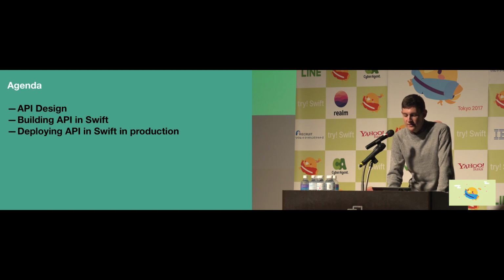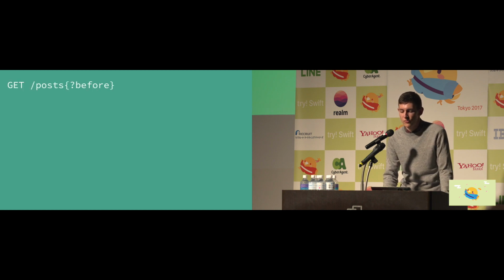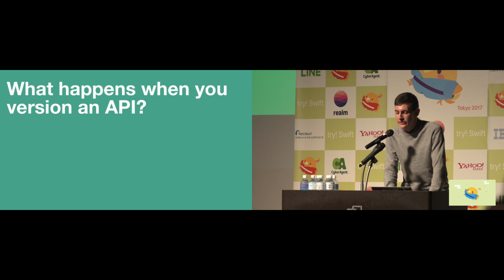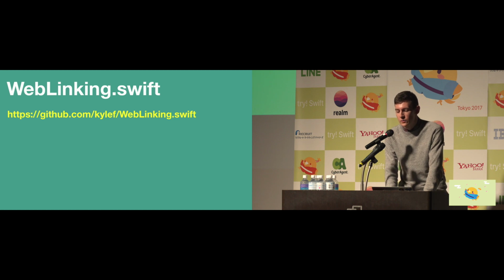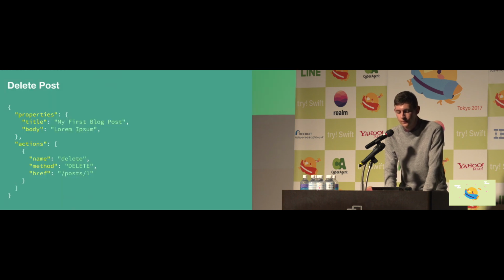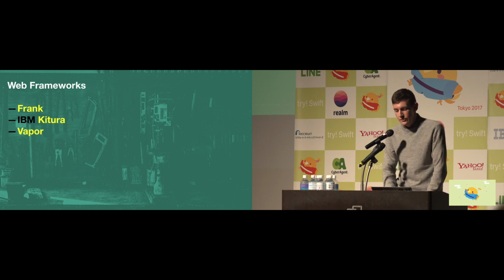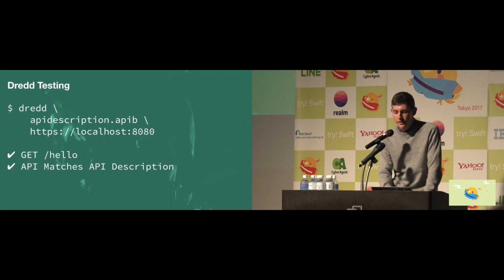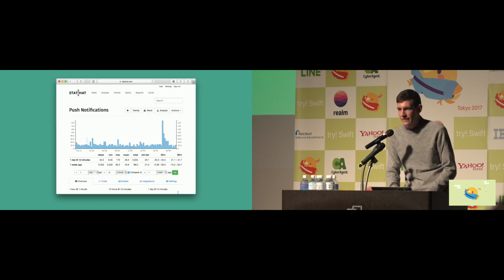try! Swift Tokyo 2017 - Building a Swift Web API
Topic - Building a Swift Web API

Speaker - Kyle Fuller

Bio - Kyle is a developer from the UK. He’s been working in open source for a lot of time. Software Developer. Creator of Palaver, a beautiful IRC client for iPhone and iPad. Part of the core team in open source projects such as CocoaPods, Pelican, and many others. From his own words: “I craft beautiful applications and developer tools. Mostly focusing on iPhone and iPad. Active in many open source communities”.

Abstract - In this talk, I’d like to share my experiences building a Web API in Swift for one of our iOS applications. We will explore what it takes to build a web service in Swift and how to design and consume an API that can evolve over years, leveraging hypermedia and declarative programming.